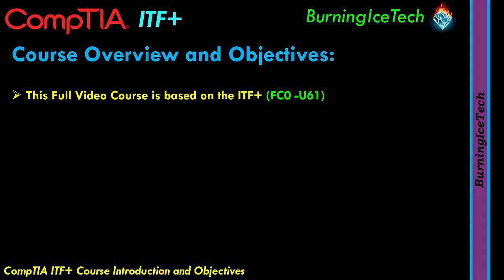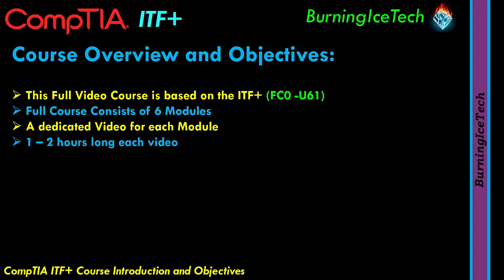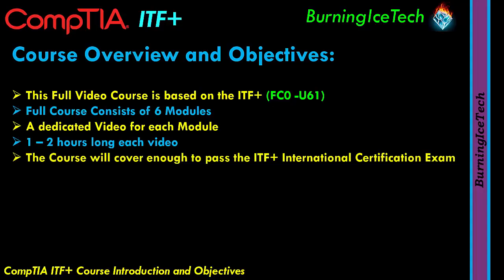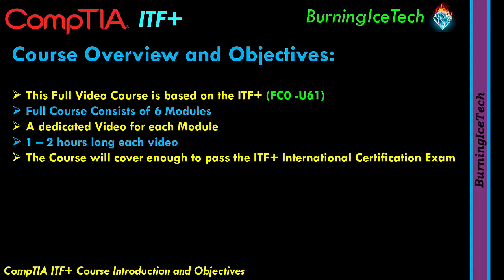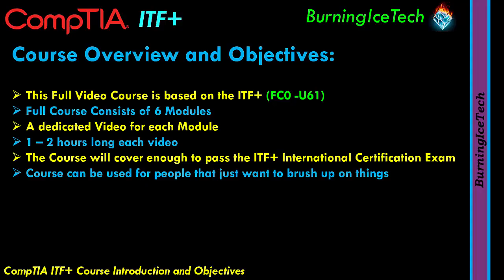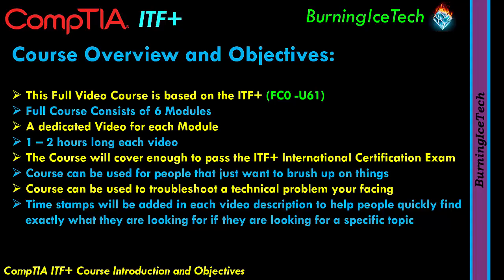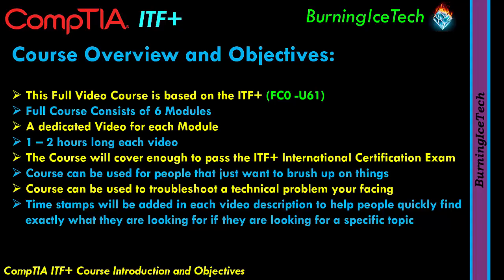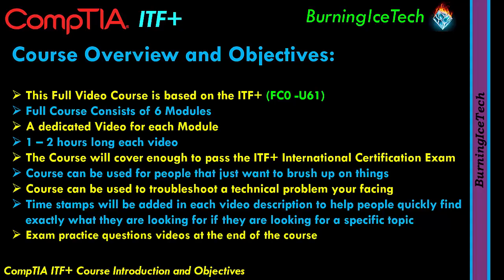CompTIA IT Fundamentals Full Course for Beginners (ITF+) - Course Overview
Course Introduction and Overview for the Full CompTIA IT Fundamentals (ITF+) course.

This is a bit of a short overview of the Full Free IT Fundamentals Course. The Full Official course consists of 5 modules and all 5 modules will be covered on this channel.

The 6 modules will be followed by additional videos with exam practice questions to help you further prepare if you need to or want to write the international certification exam associated with the course